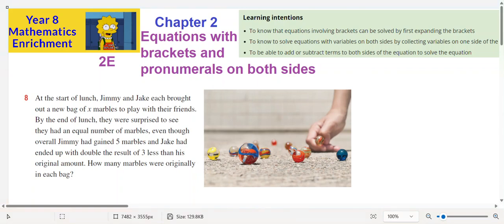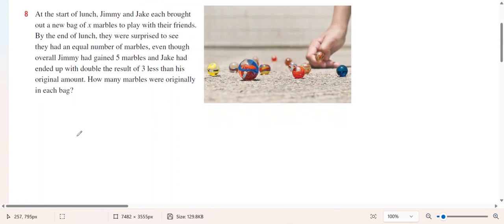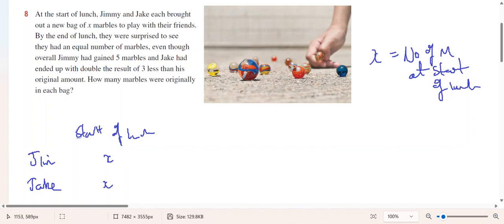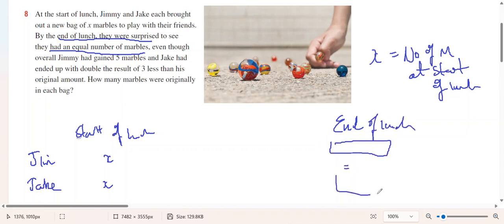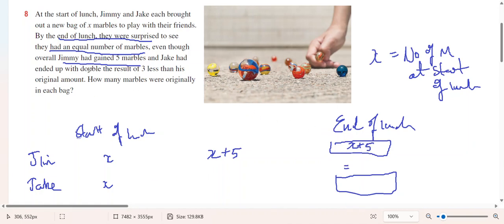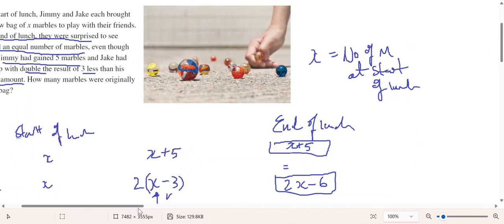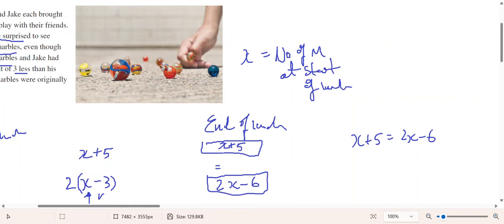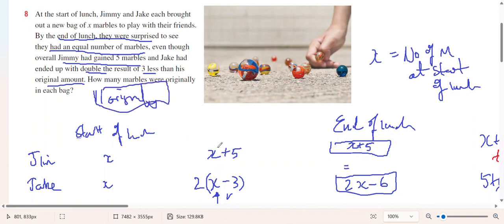8E 2E 8